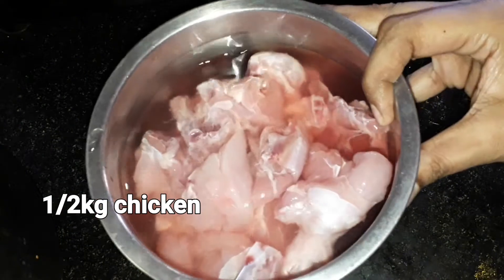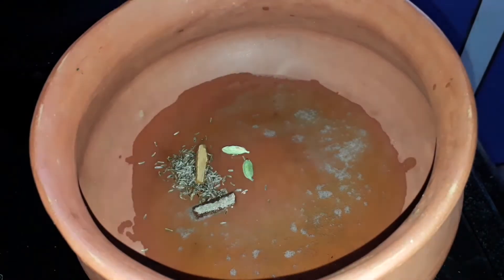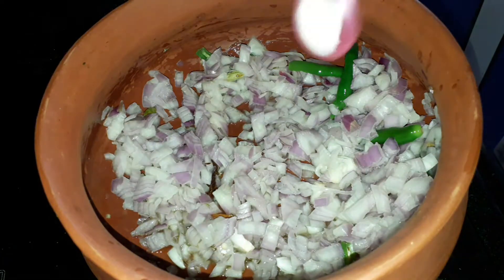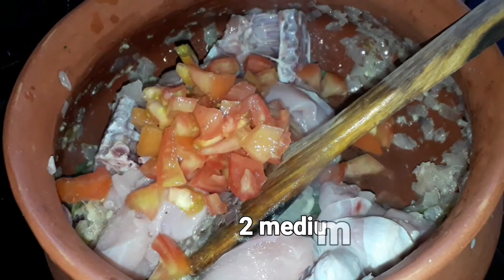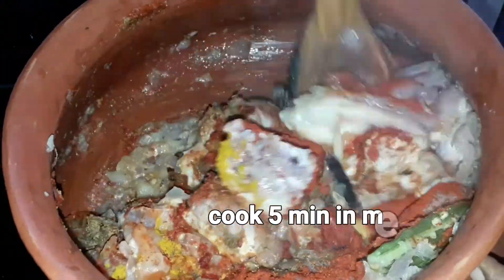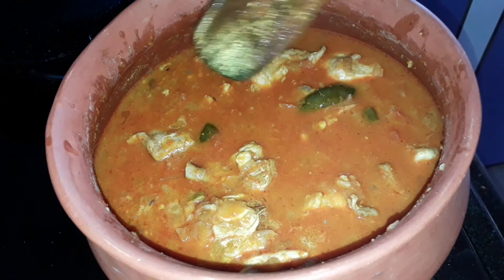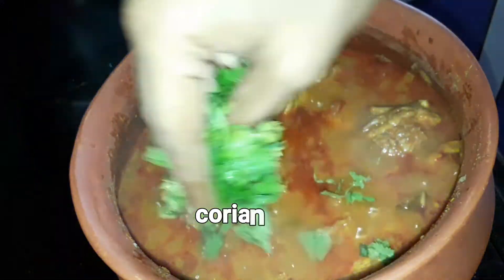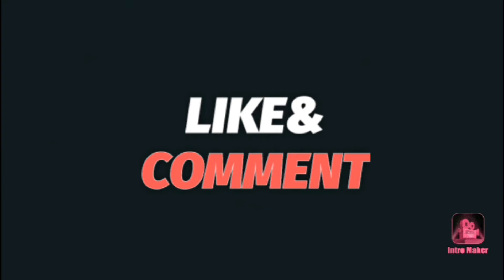Chicken curry recipe in telugu|simple Chicken curry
Chicken curry recipe in telugu|Chicken curry